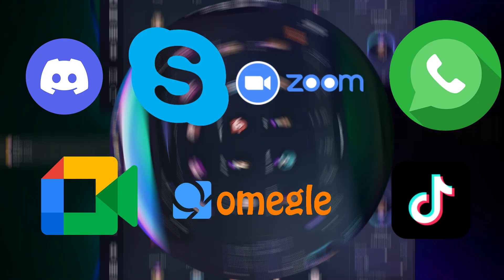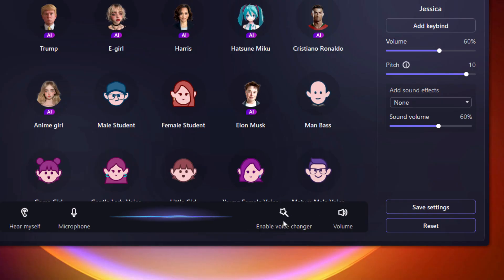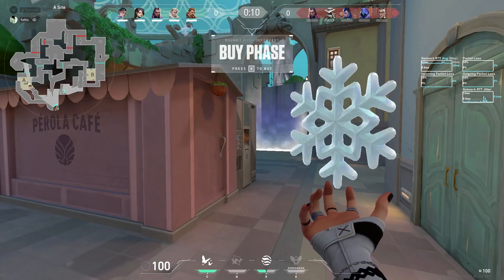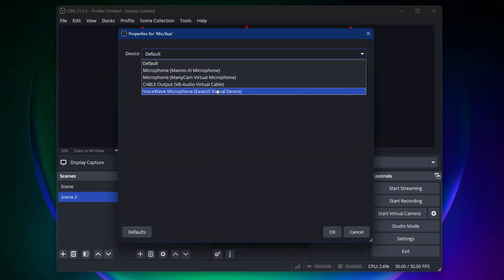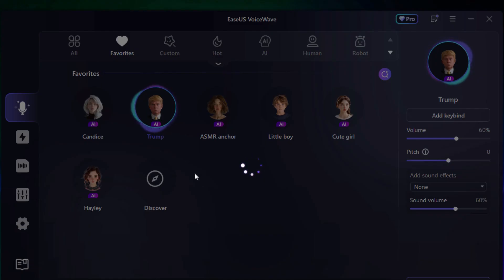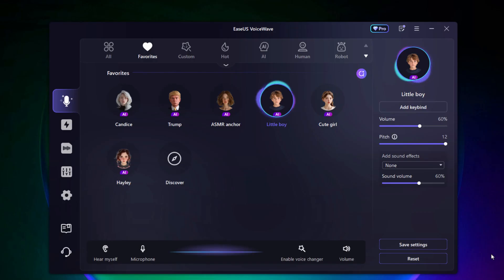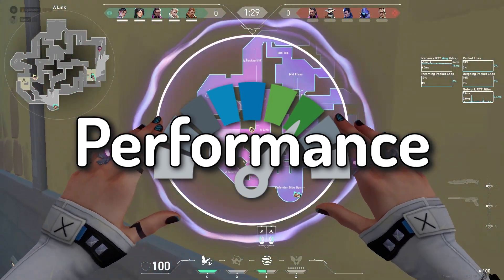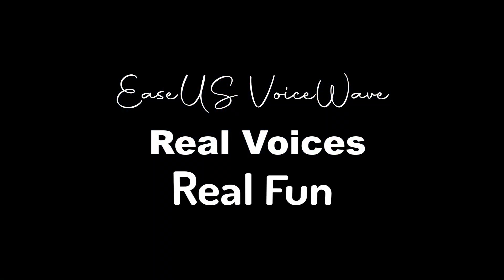Real-Time AI Voice Changer with Ultra-Realistic Voices for Gaming, YouTube & Streaming! 🎙️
📌 This voice changer is next-level! Super realistic AI voices for gaming, streaming, content creation & more.

Looking for a real-time voice changer that doesn’t sound robotic? In this video, I’ll show you how to use EaseUS VoiceWave, one of the most natural-sounding voice changers out there — perfect for streamers, YouTubers, gamers, or anyone who wants to add a bit of fun and identity to their content.

Whether you want to sound like a cute girl, deep narrator, little boy, or even Trump — this voice changer works live with Discord, OBS, Zoom, Valorant, and more!

✅ Real-Time Voice Effects
✅ Female & Character AI Voices
✅ Clean Interface
✅ Works with Any App
✅ Lightweight for Low-End PCs

💡 Bonus: I’ve added a short demo of multiple voices like Trump, ASMR anchor, Candice, and more so you can hear the difference for yourself.

Check the full tutorial, and let me know your favorite voice in the comments!

📍 Pinned in the comments too for easy access.